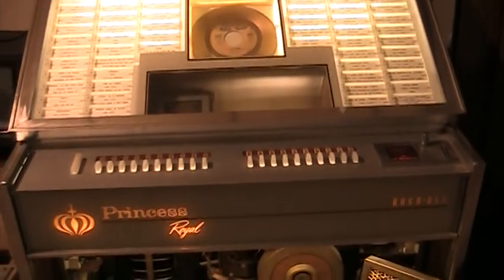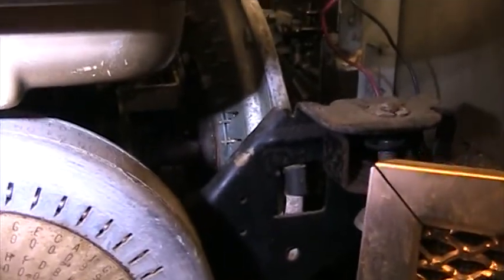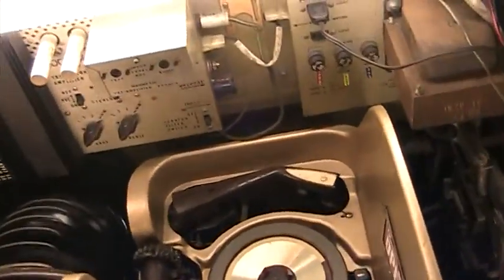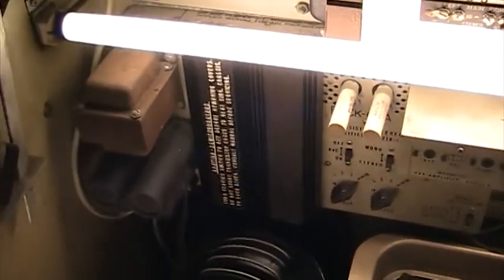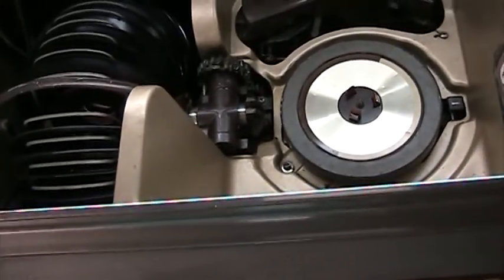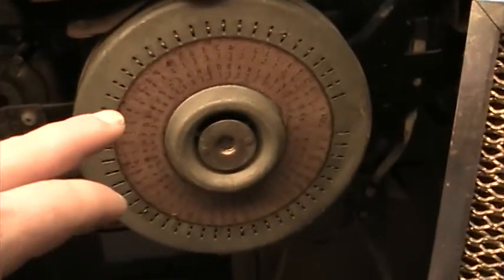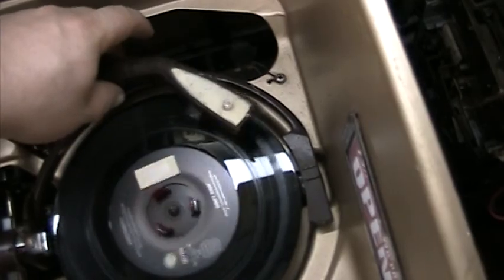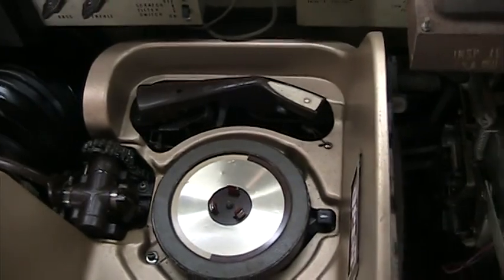How to oil your Rockola jukebox in hard to reach areas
Learn how to oil your jukebox in those hard to reach areas.
Thanks to a youtube friend from Australia I fixed the jukebox. At least for now anyways. I just ordered a new needle and hopefully that fixes the crappy sound. If not the amp will need a recap. If your new watch my original video first to see how bad this really was. Then come back to this video.